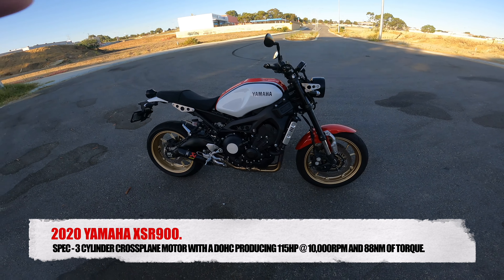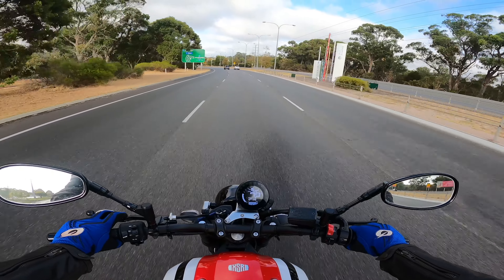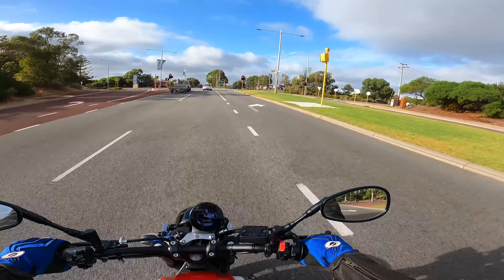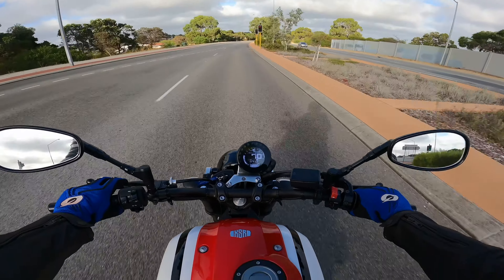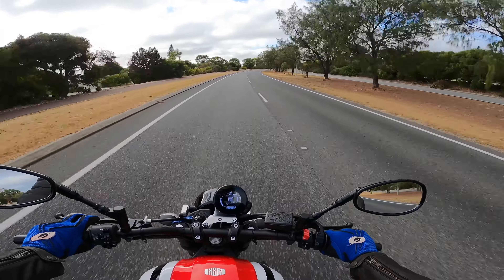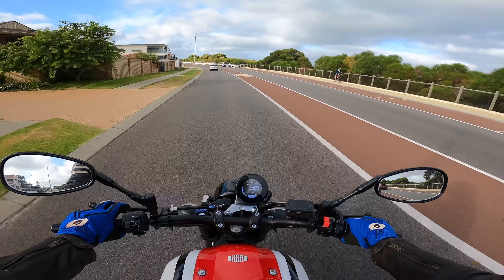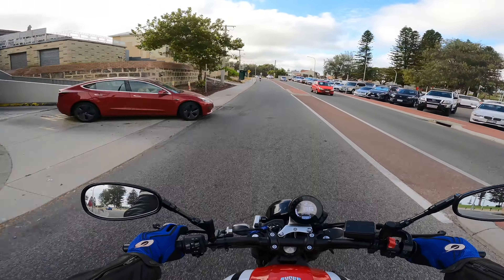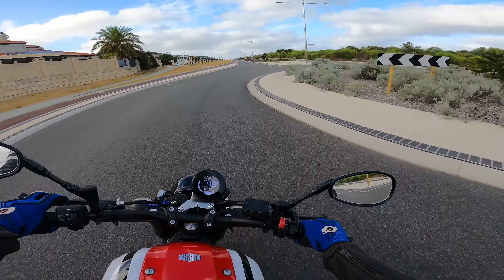Motovlog #2 Yamaha XSR900 Ride and Review - Best bike i have ever owned!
Hi guys its ya boi Fred, this is my official first review that i have posted. I have to work on my editing skills a bit more but for the meantime enjoy the footage of todays ride and i will try and edit future videos a bit better, i am still learning so please be patient with me.